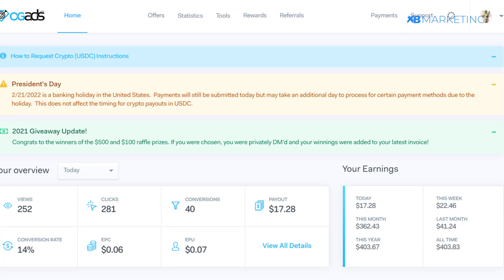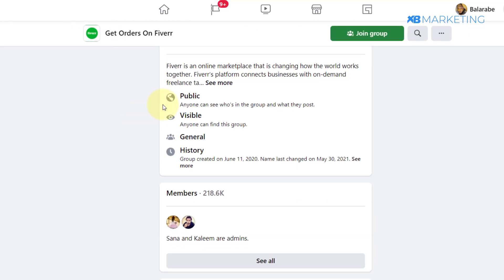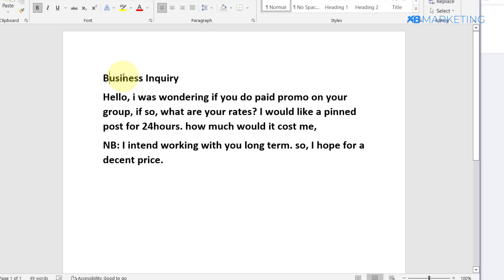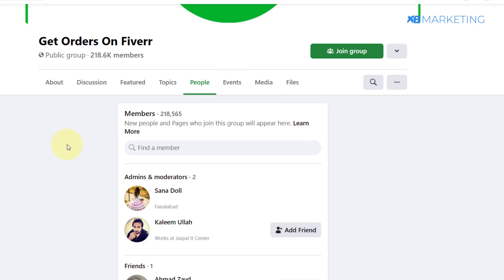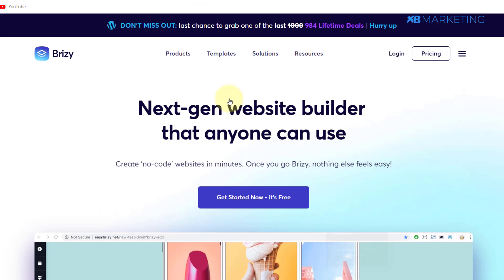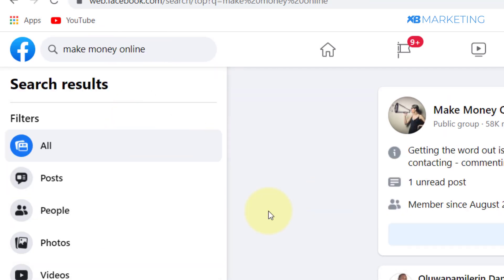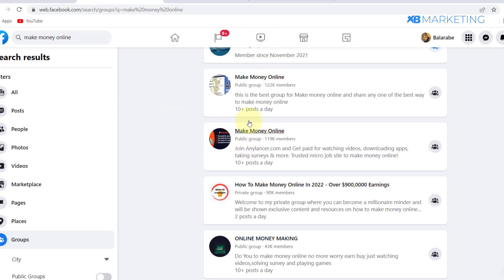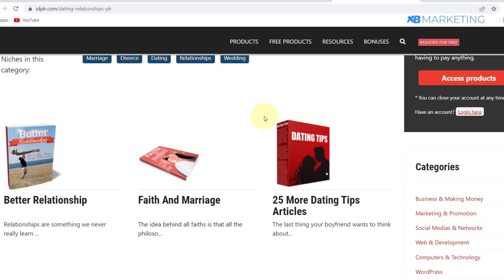Earn $300 With Cpa Marketing Paid Traffic | Make Money Online 2022